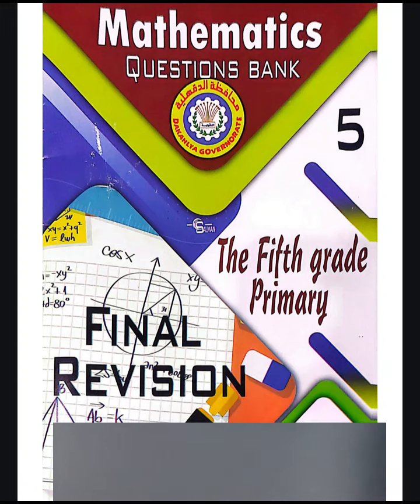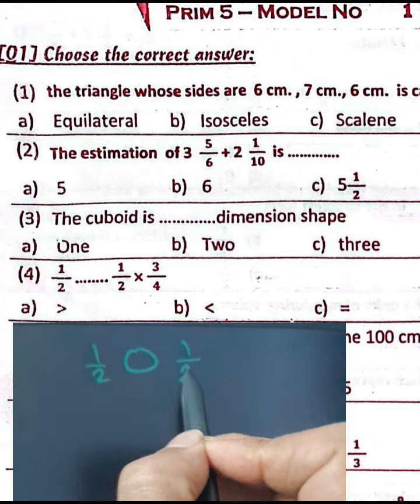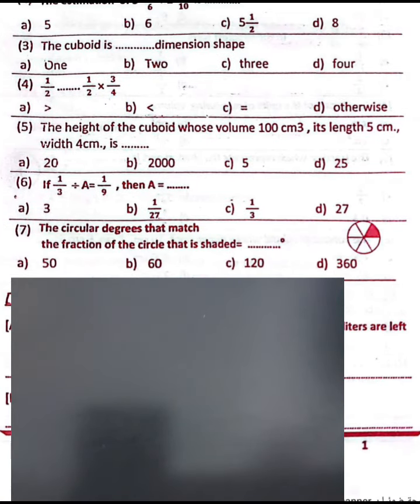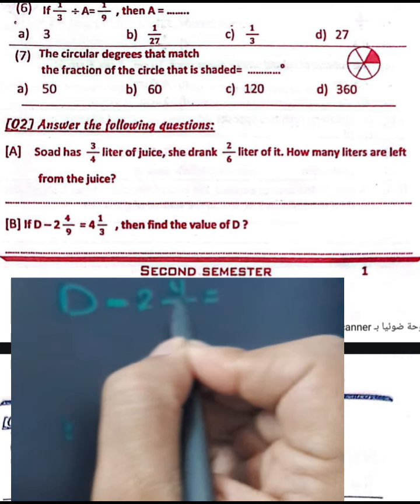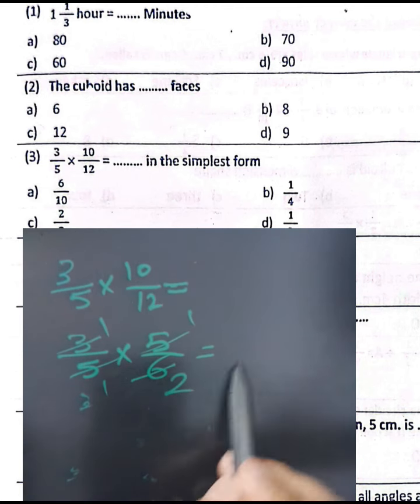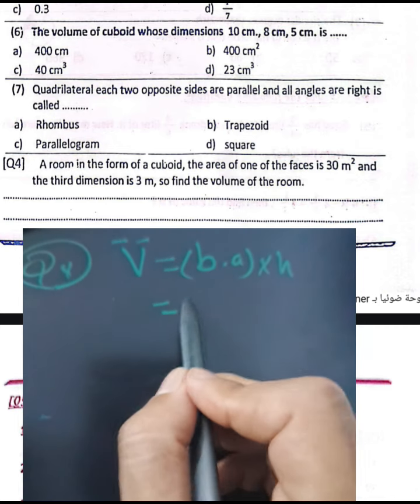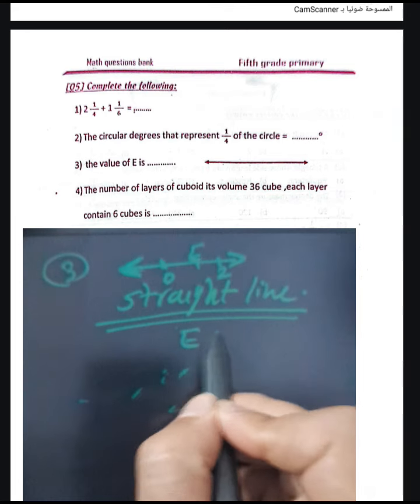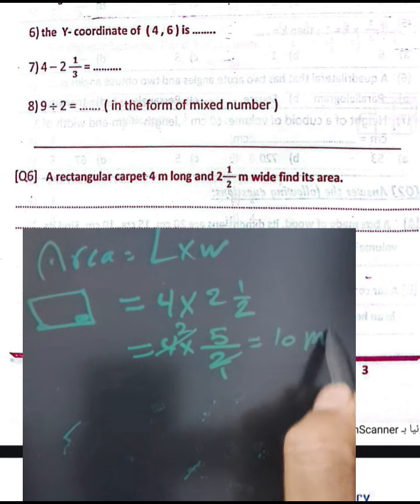حل مذكرة التوجيه الصف الخامس الابتدائي لغات ترم ثاني ماث* ماث الصف الخامس 2024#توجيه الدقهلية ماث #